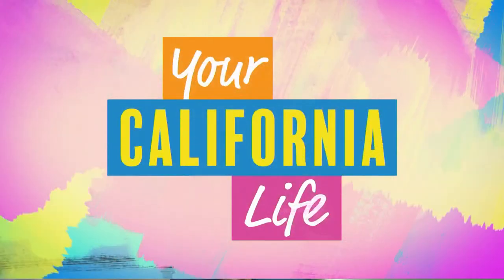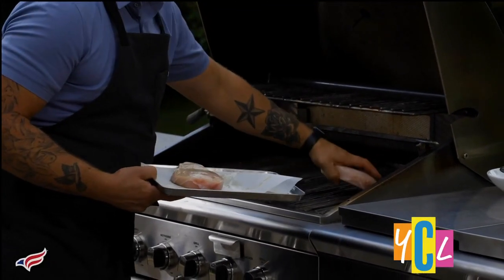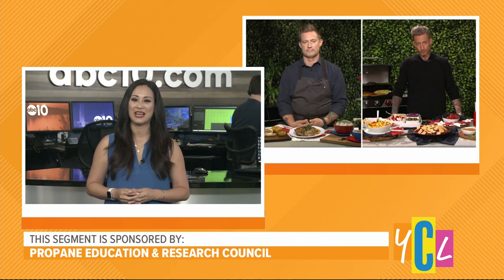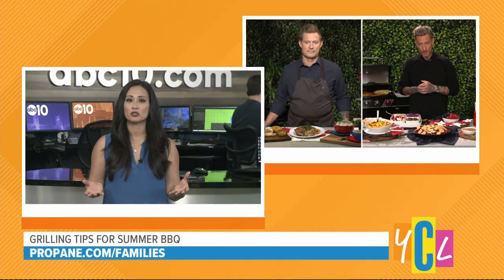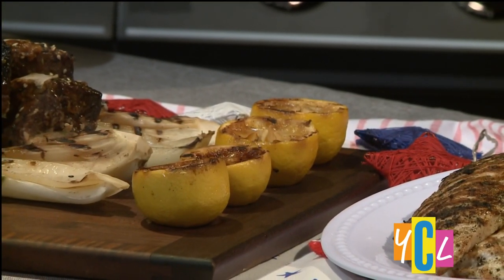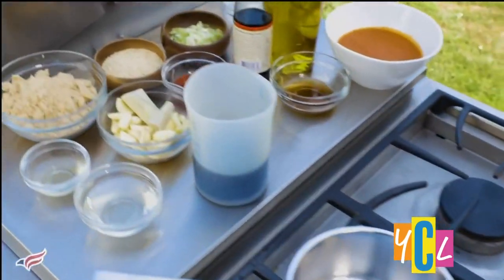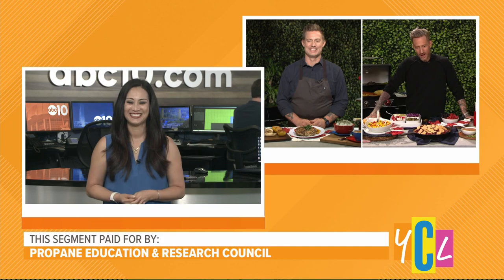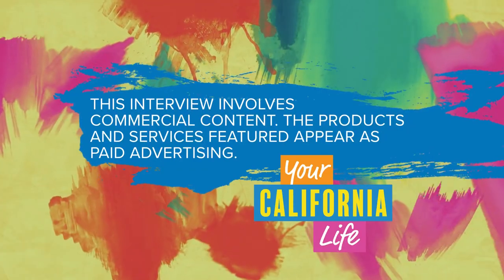Prep for a Safe & Delicious BBQ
Top Chef winners, the Voltaggio Brothers, share the BEST recipes to start your summer off right! This segment was paid for by Propane Education & Research Council.